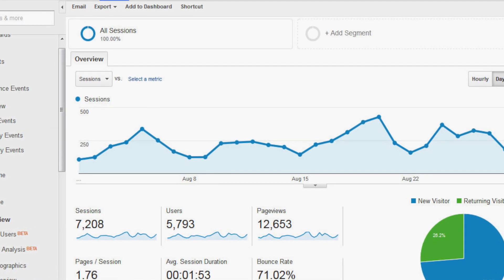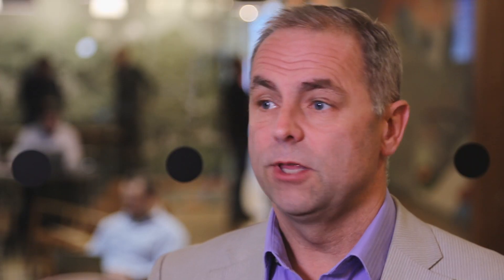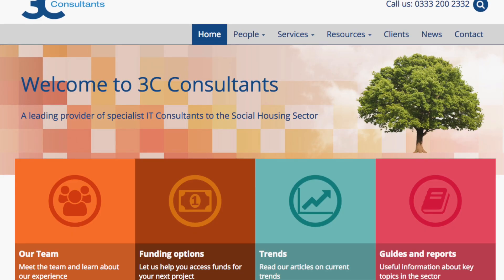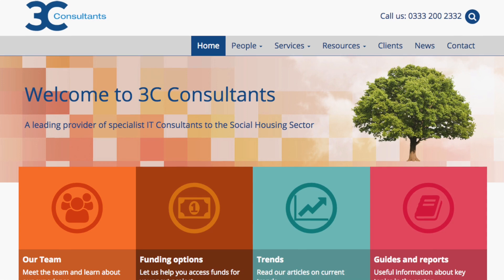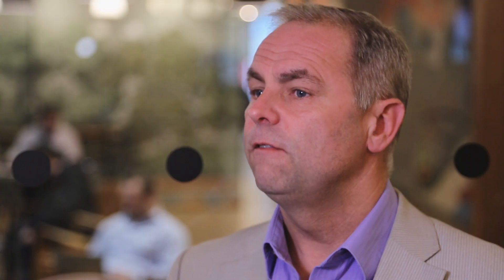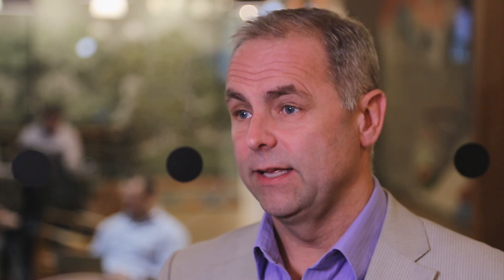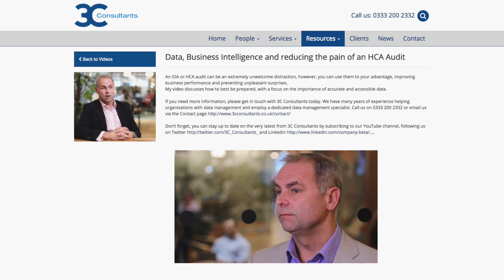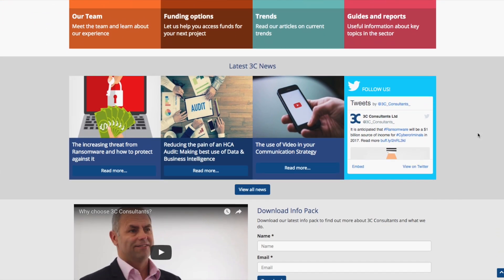Customer engagement through design – making your website work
We are often asked how online customer engagement can be maximised. Making online services attractive and easy to use is key and my blog and video this week provide a guide to what is often considered best practice in website content and design.